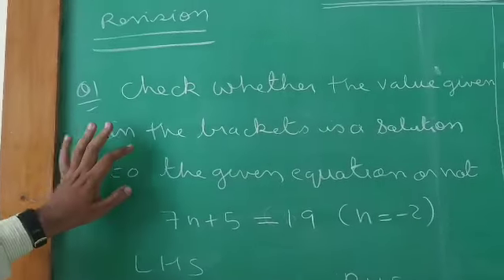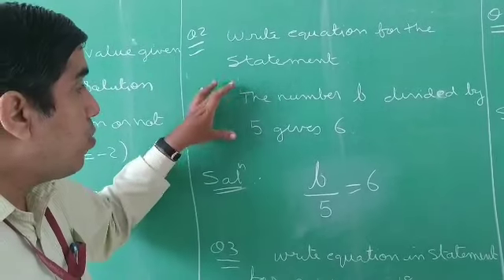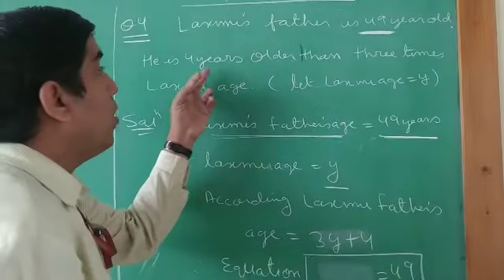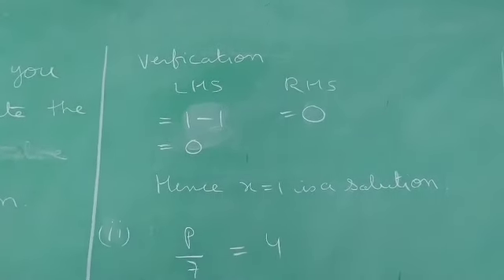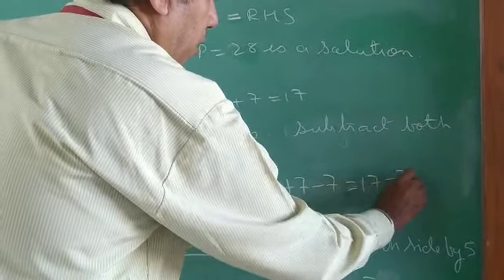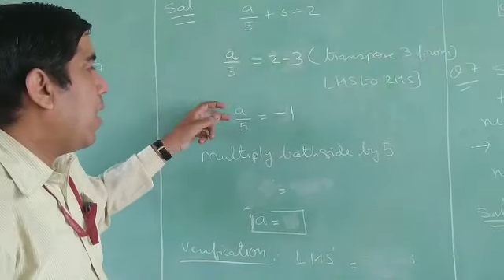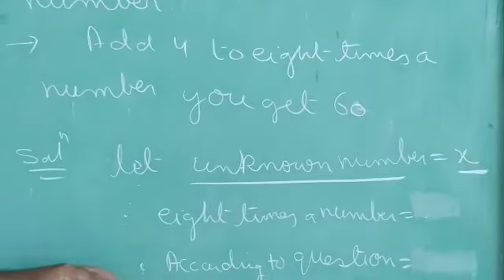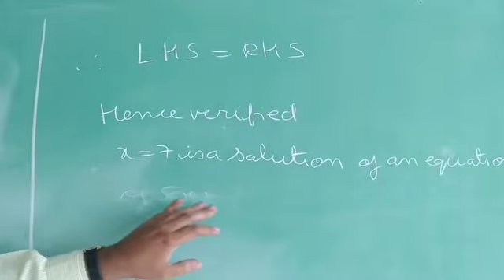Lesson 4, revision class7